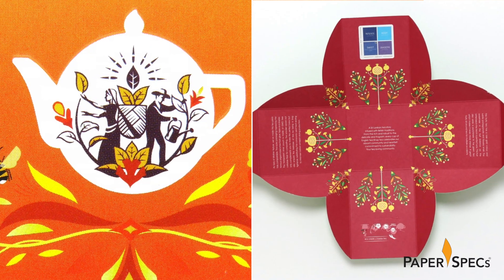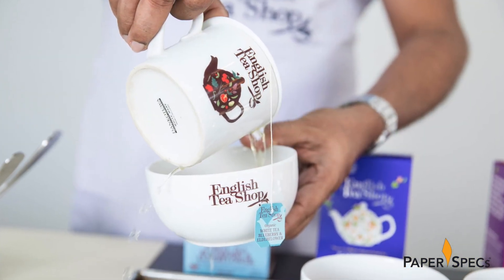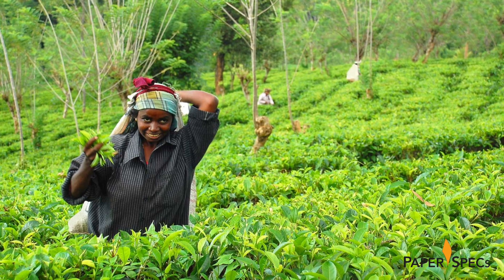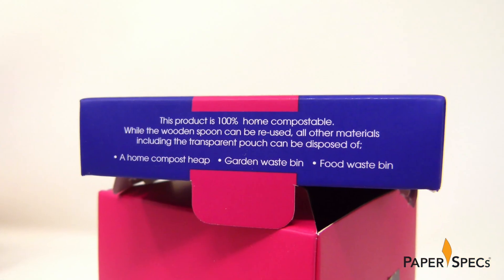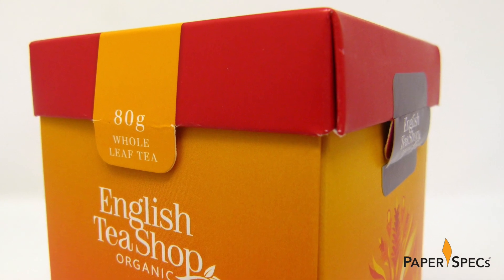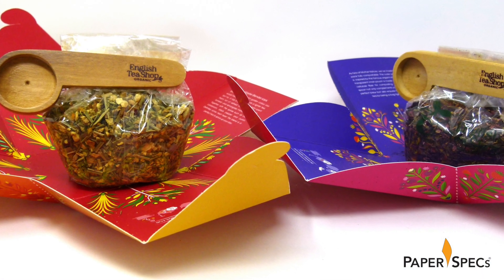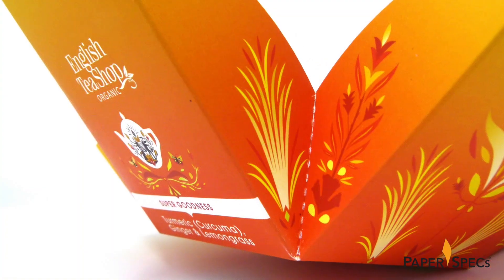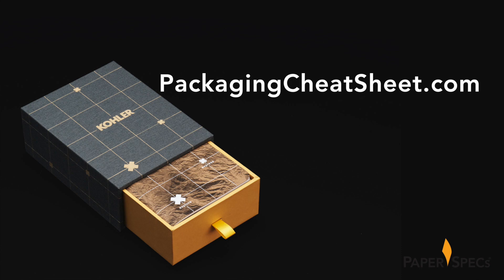Colorful & Sustainable Packaging Design – Paper Inspiration #435: Tea Caddy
Anyone who knows me knows there are two things that keep me going: great design and an excellent cup of tea. Imagine my delight then when I received this colorful assortment of teas from the English Tea Shop. Delight quickly gave way to awe, however, when I discovered that this packaging holds not just one secret, but two!

Here's a quick look at what's in this video:

0:01 Preview
0:20 Introduction
0:35 Packaging that contains two secrets
0:41 An English Tea Shop...in Sri Lanka?
1:01 An effective rebrand
1:08 Design that celebrates each blend's uniqueness
1:20 A sustainable tea caddy
1:39 Did someone say...origami?
2:29 A handy interlocking tab closure

👋🏻 Have an idea for creative packaging design of your own but don’t know where to begin? Start by downloading our free Packaging Cheat Sheet right now

First a little backstory. Though English Tea Shop is indeed based in London, each tea that it sells is blended in Sri Lanka under a fair trade arrangement with the local farmers and producers there. Appropriately enough, the vibrant colors of its packaging – beautifully designed by Echo Brand Design – are reminiscent of Sri Lankan art.

Secret 1: Unexpectedly Sustainable Packaging
During its recent rebrand, the company challenged itself to make its 80g Premium Whole Leaf Tea caddy as sustainable as possible. As a result, it’s English Tea Shop’s first fully home compostable packaging thanks to the use of biodegradable and recyclable packaging materials.

This was no easy undertaking, they tell us. It took a huge investment in time and effort to not only do all the necessary research and experimentation with different materials, but also to find suppliers in Sri Lanka with the necessary materials as there is no significant demand locally for such products. In the end they had to go with three separate suppliers.

Secret 2: An Origami-Like Design
Once you break the seal and remove the lid, the entire carton opens like a budding flower, revealing a differently colored interior decorated with mandalas that celebrate the ingredients and contents within, as well as a transparent pouch (made of GMO-free cellulose fiber) containing the tea itself. Also inside: a reusable scoop made from bamboo – another nice sustainable touch.

The carton, offset printed on 350 gm (130 lb.) Ivory box board by Intermart Printing in Sri Lanka, features a soft-touch coating. And for that extra tactile quality the company logo and teapot on the front of the box were embossed. Inside we find taste notes written by the tea blenders themselves.

The box can also be folded up and closed over and over again thanks to a handy interlocking tab closure at the top. (For a different take on this, be sure to check out our video about the packaging for Lonohana Estate Chocolate

Between the impressively sustainable materials and well-thought-out design of the packaging, as well as the robust flavors of the product itself, you know what I’m going to say, don’t you? Oh yes, this is definitely my cup of tea!

🤔 QUESTIONS OR FEEDBACK: Have a topic, idea or question that needs answering? Drop a comment on the video!